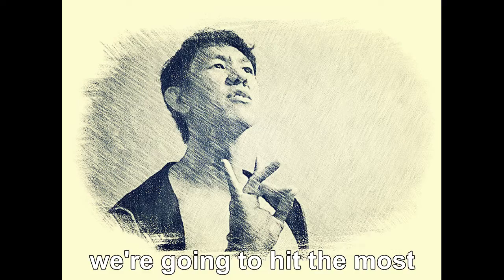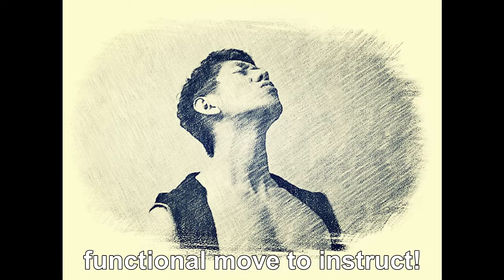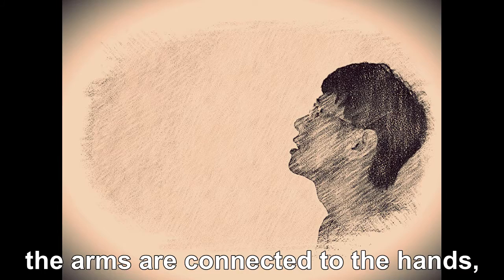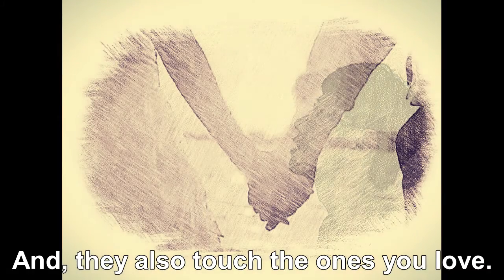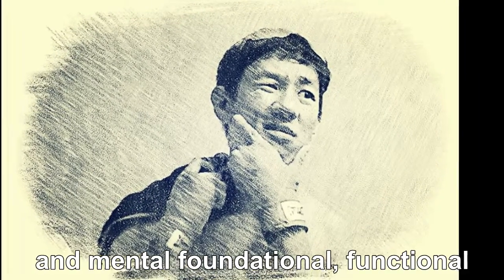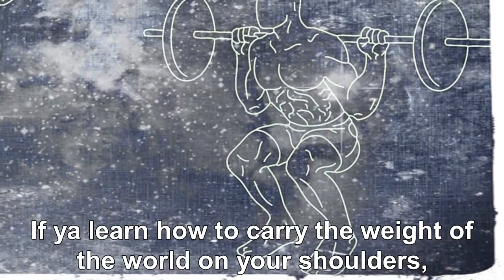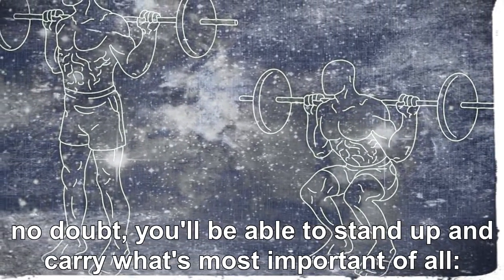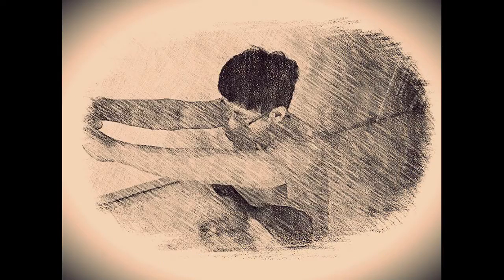EP 2: Sexy Quads and Thighs (SQATS)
Macho Lesson for Today: If you learn how to carry the weight of the world on your shoulders, no doubt, you'll be able to stand up and carry what's most important of all-- yourself!